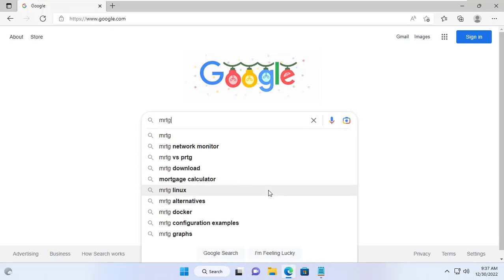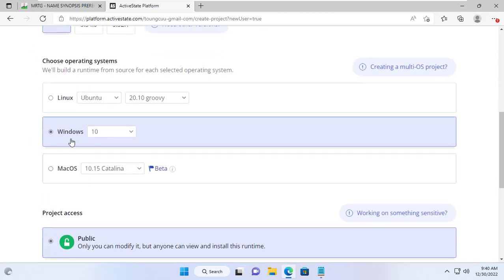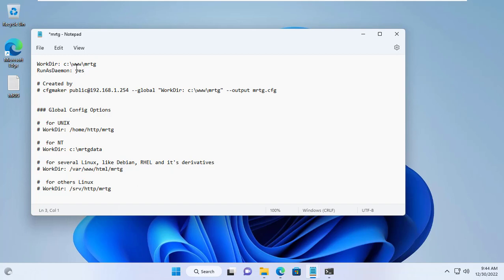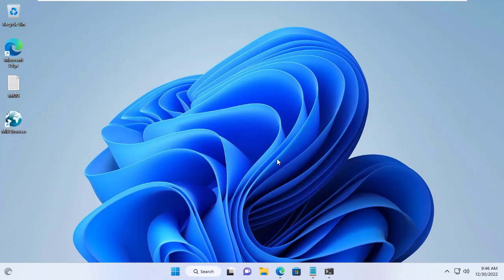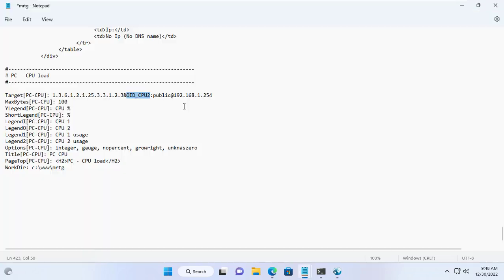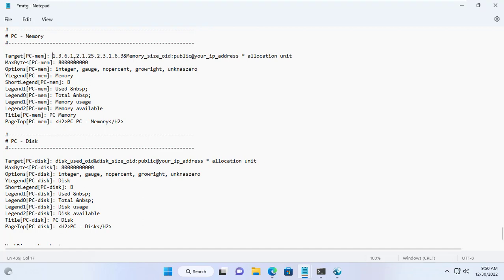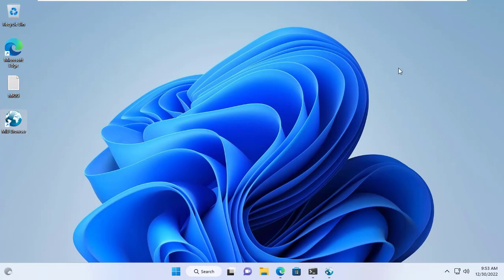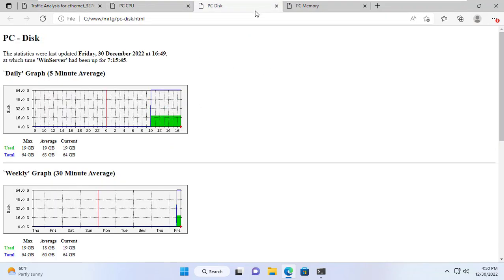How to Monitor Your Windows Server Using MRTG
How to build your own Windows server monitoring system using MRTG for free